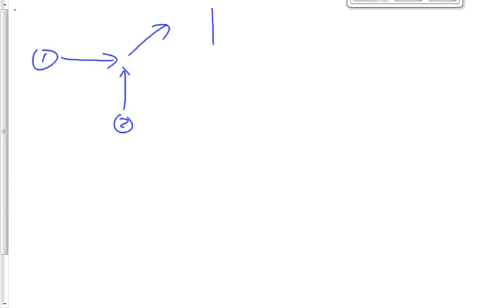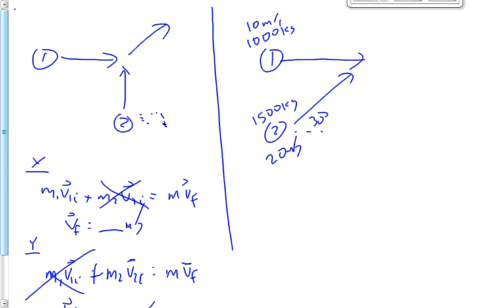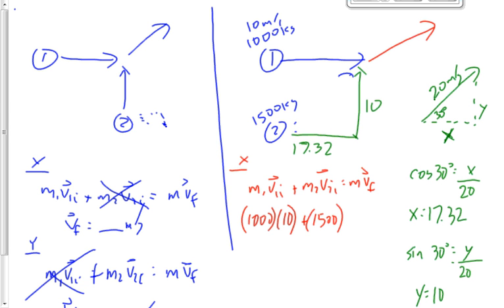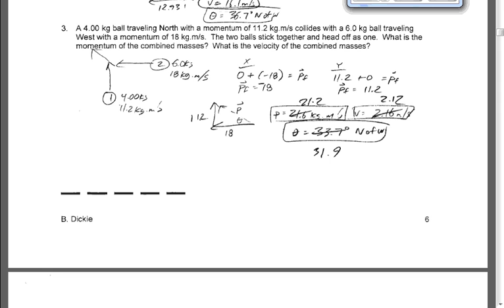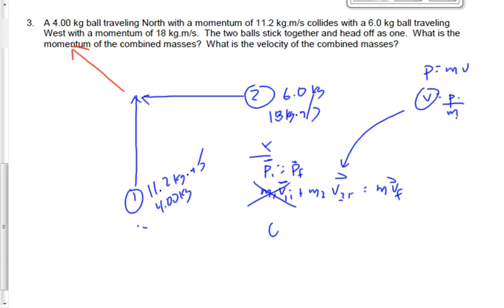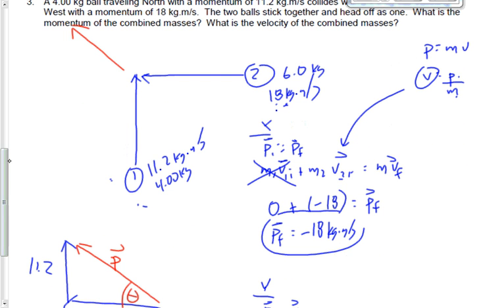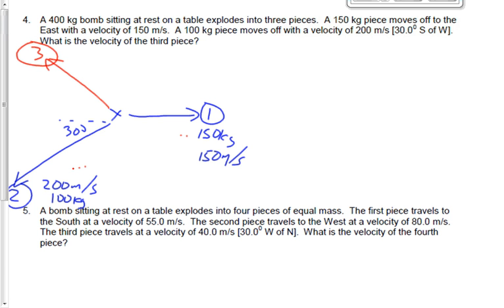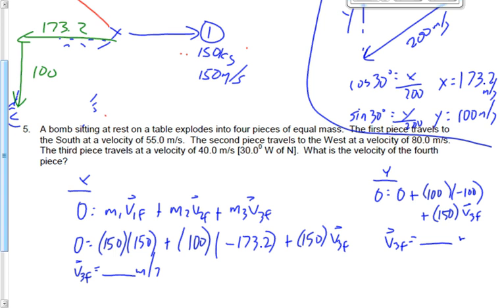(122-P3014F) More 2D Collisions with Funny Angles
Continuation of non-collinear collisions and explosions.